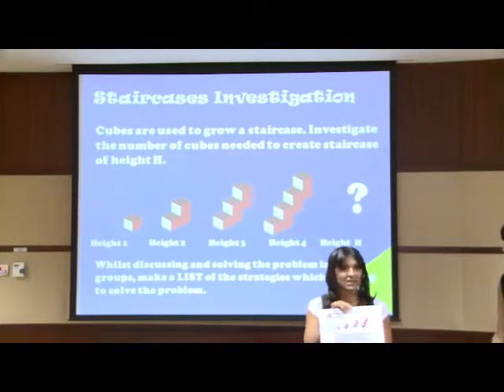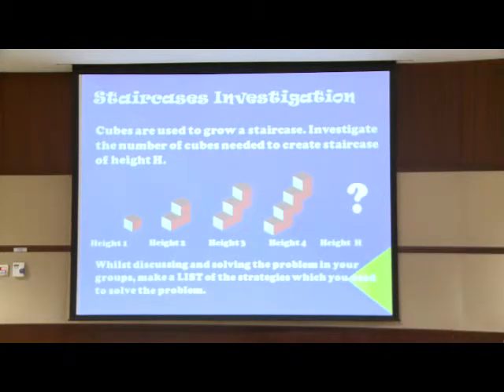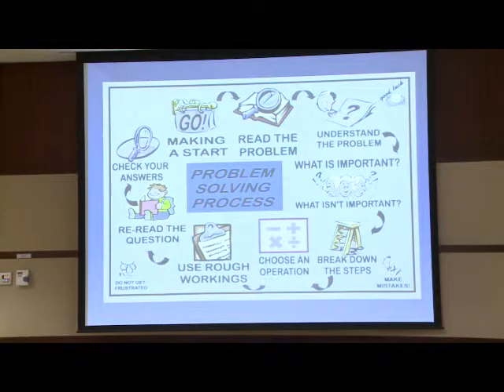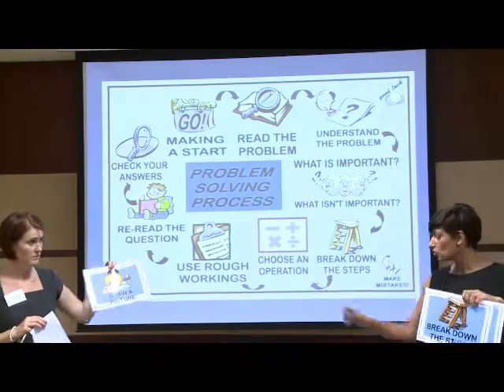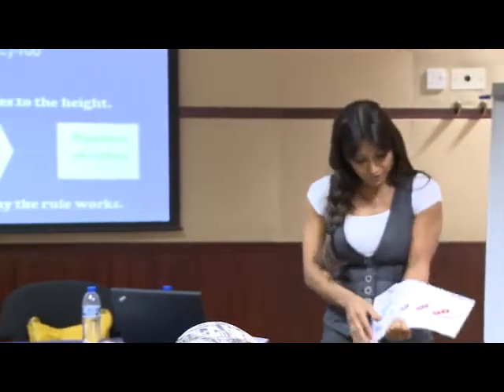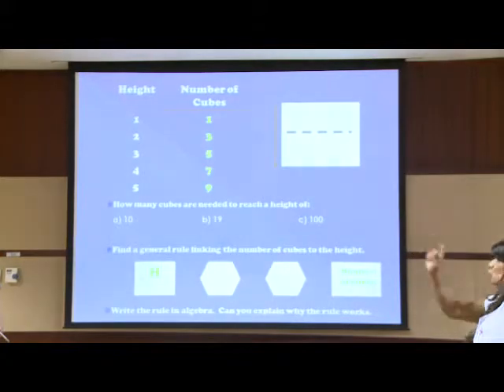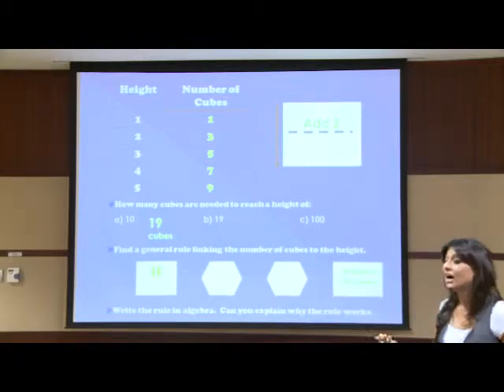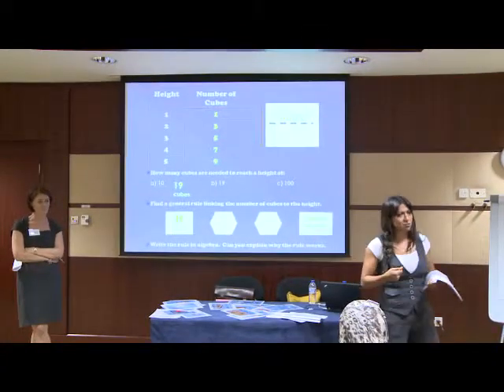How we introduce problem solving in maths at secondary level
Presented by Jumeirah English Speaking School
On:12 Dec. 2012